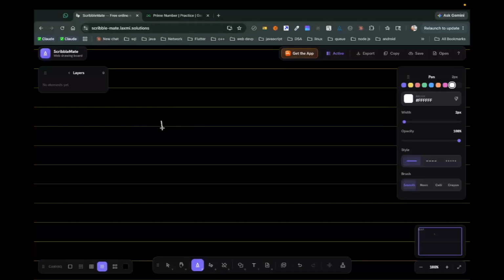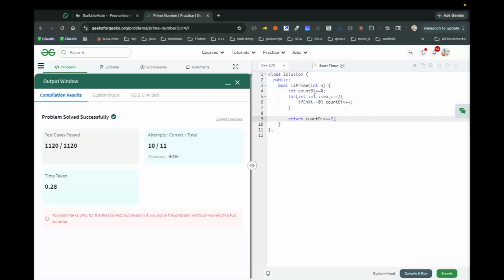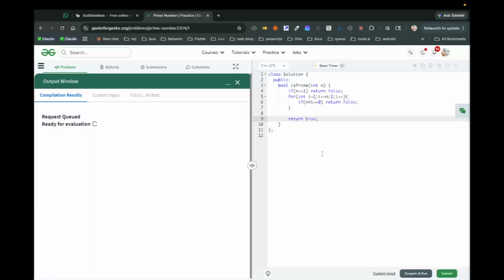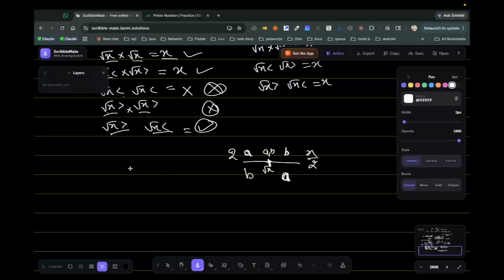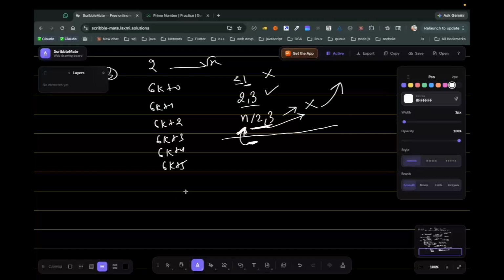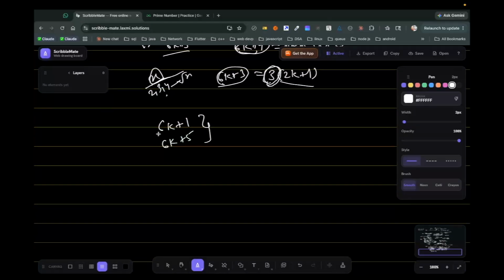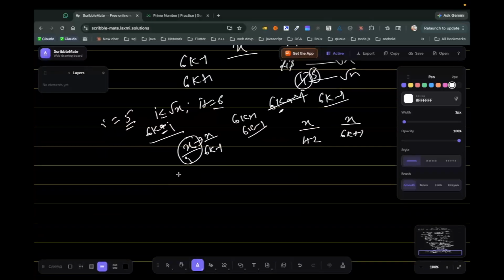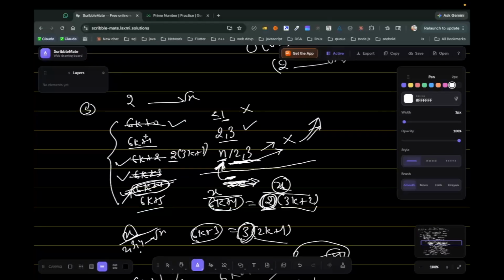5 Ways to Check if a Number is Prime (From Brute Force to Super Fast) | Part 1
Want to learn how computers determine whether a number is prime?

In this video (Part 1), we explore 5 different algorithms to check if a number is prime, starting from the most basic approach and progressing to increasingly optimized techniques.

You'll learn:
✔ Method 1 - Basic divisibility check
✔ Method 2 - Improved range divisor check
✔ Method 3 - Reducing sample space
✔ Method 4 - Square root optimization
✔ Method 5 - Advanced optimization

By the end of this video, you'll understand not only how each algorithm works, but also why each optimization makes prime checking significantly faster.

This series is perfect for:
• DSA Beginners
• Competitive Programmers
• Anyone learning algorithms